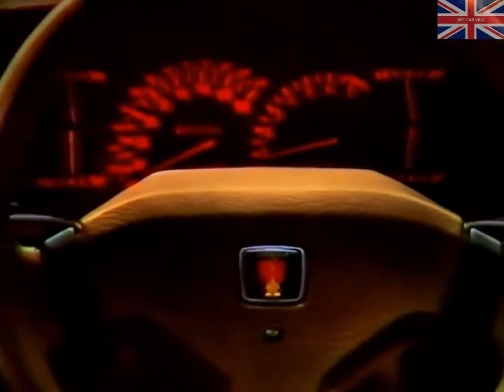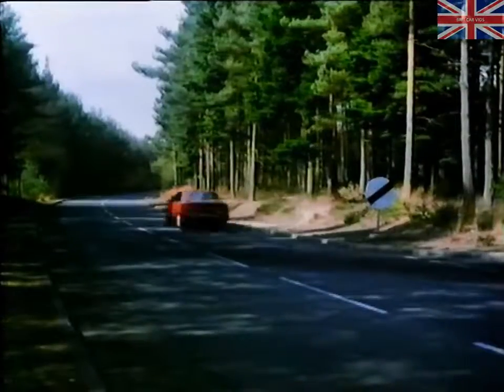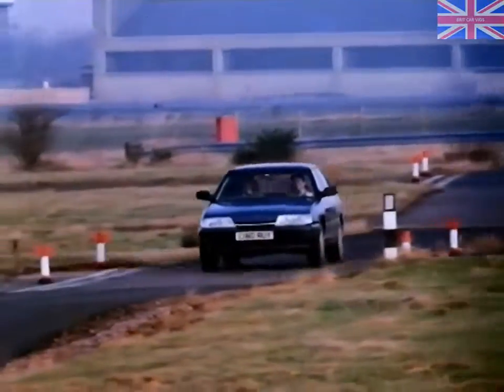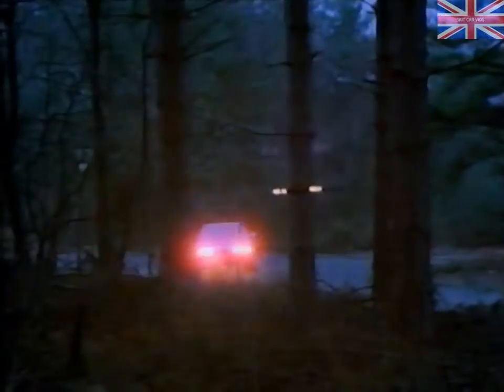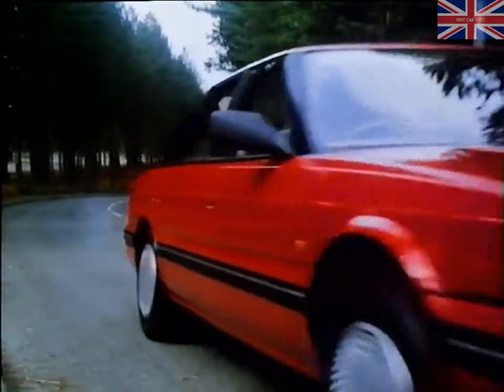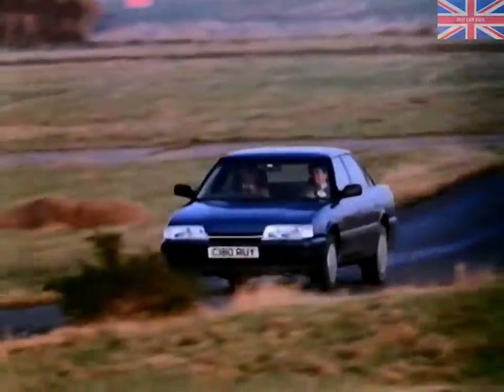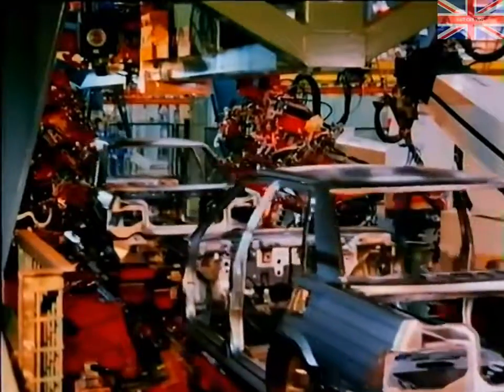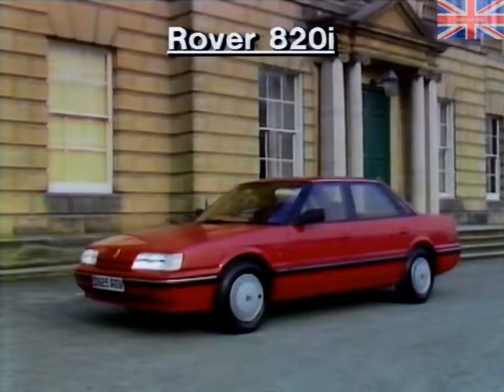Austin Rover - Rover 800 - Information Video - Engineering in a Finer Form (1986)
Austin Rover - Rover 800 - Technical Insight Video (1986) Official Austin Rover Technical insight video into the Rover 800, An in depth look at the features of the .

Austin Rover - Rover 800 - Information Video - Engineering in a Finer Form Video Brochure for the Rover 800. Showcasing all the models. a must watch for any .

Austin Rover - Service Insight - Rover 825 Automatic Gearbox Quality Check Copied directly from a dealership VHS video If you have any Austin/Rover videos, .

Rover - Rover 600 - Product Insight Copied directly from a dealership VHS video If you have any Car Videos, especially relating to British Marques, we would .

Rover - Service Insight - Rover 800 Series - A Technical Reveal Copied directly from a dealership VH